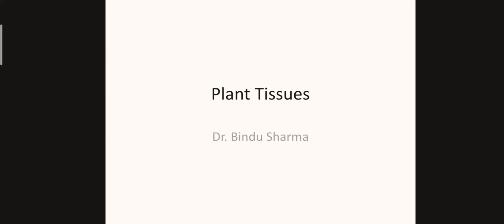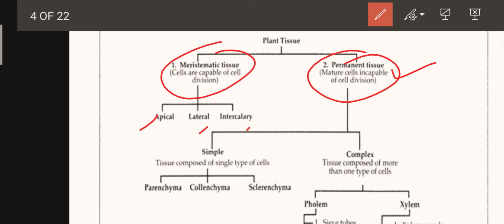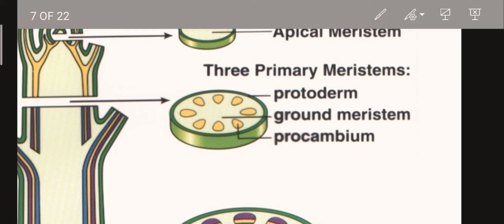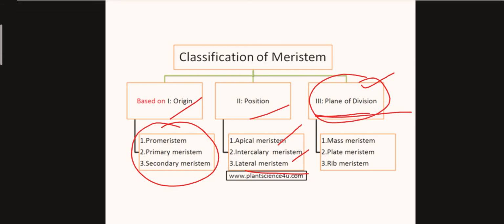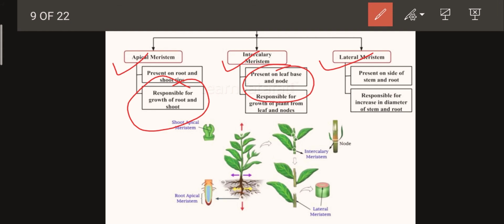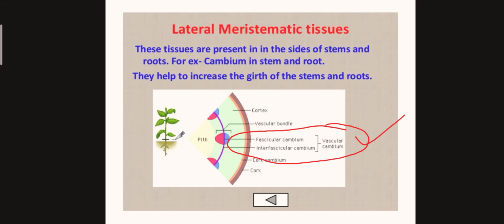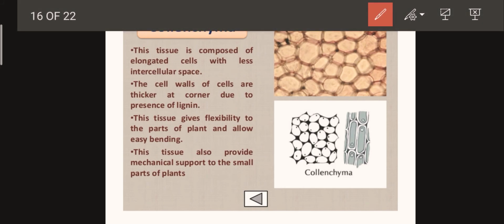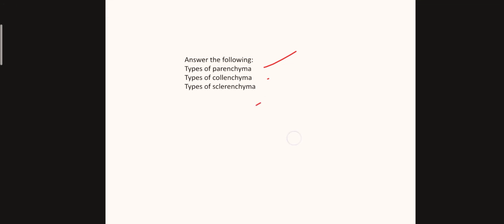Plant tissues: introduction